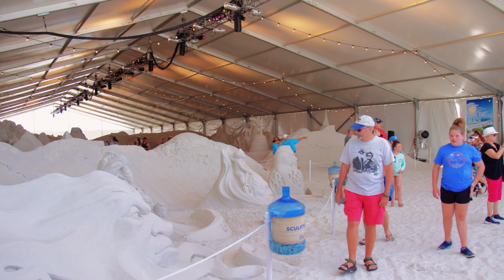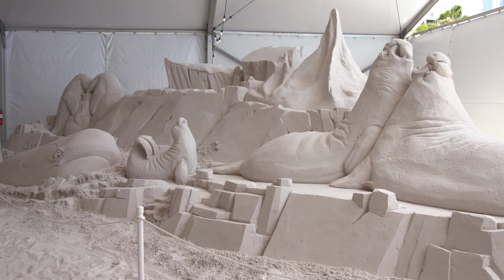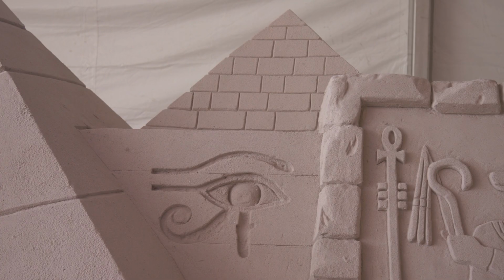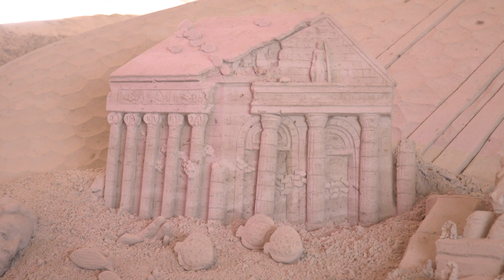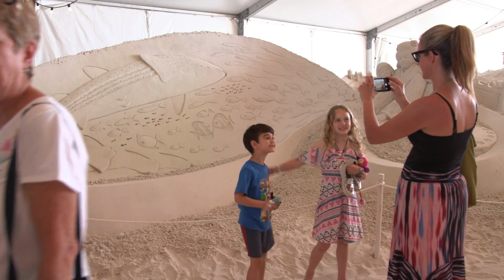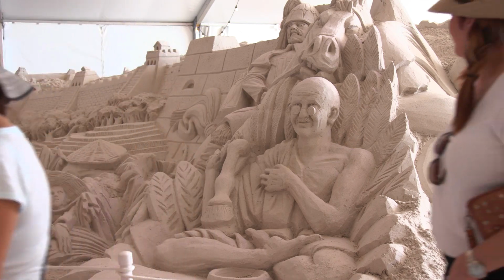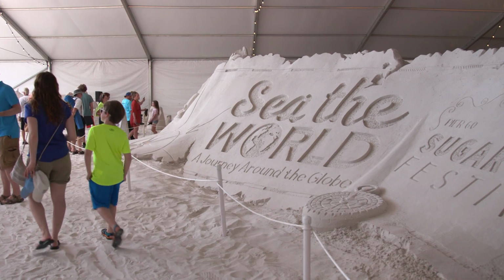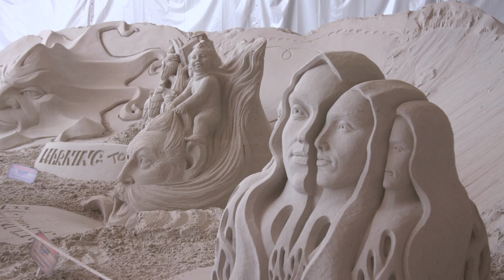Clearwater Beach Pier 60 Sugar Sand Festival 2019